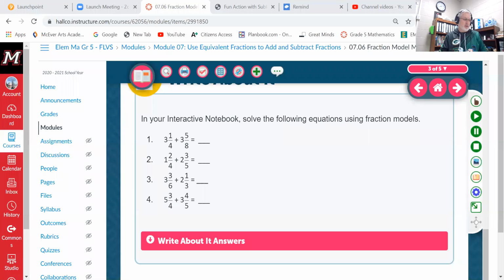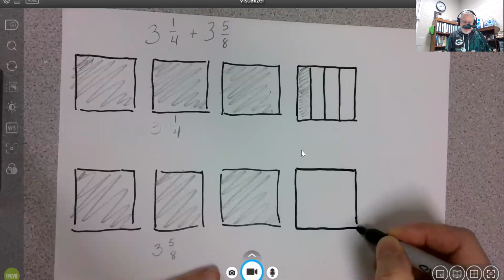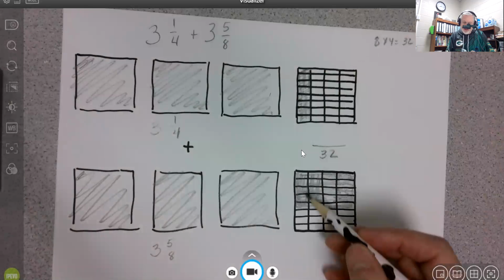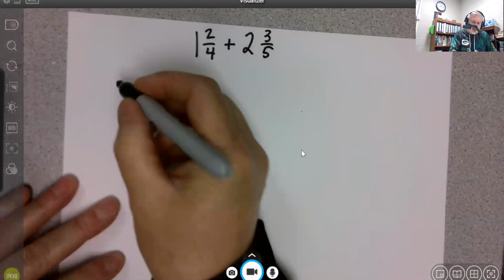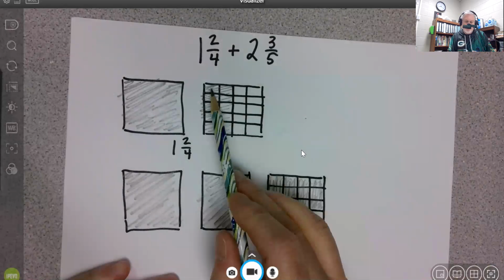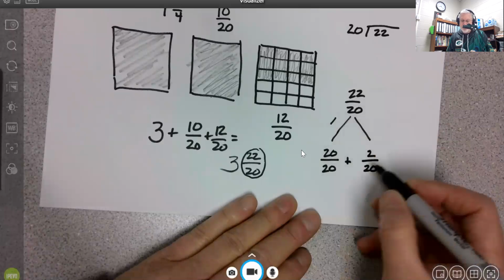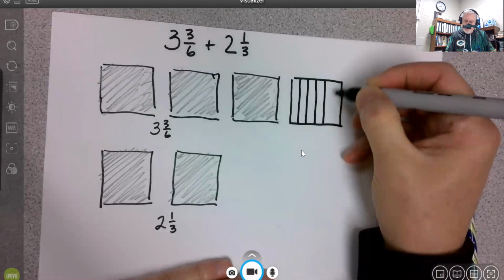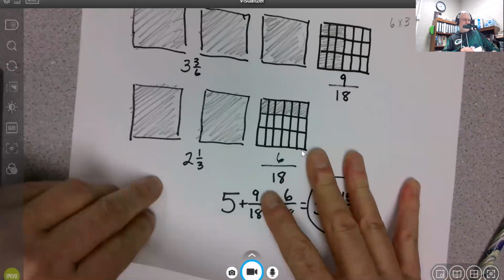5th Grade-Lesson 07.06-Adding Mixed Numbers with unlike denominators using fraction models